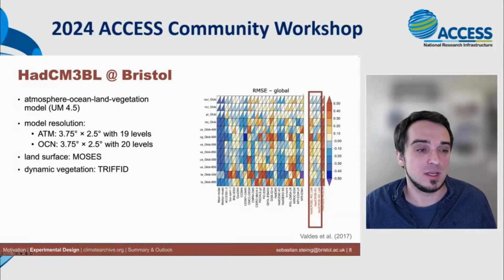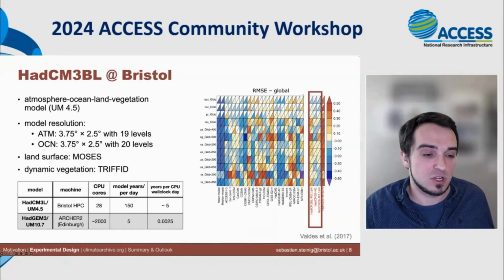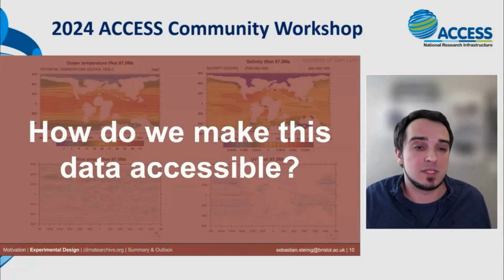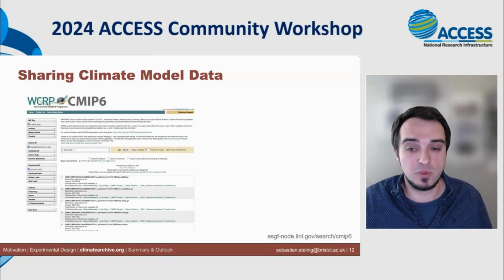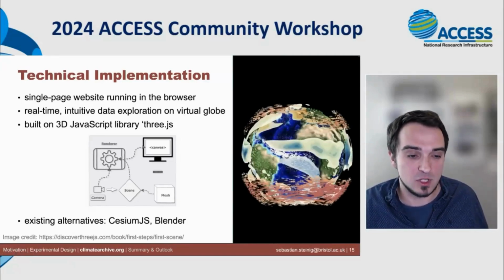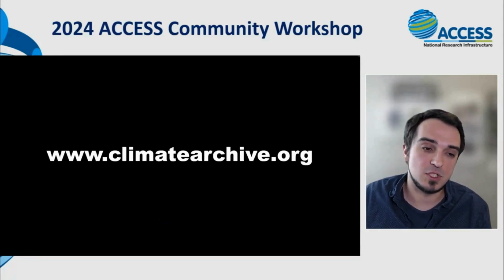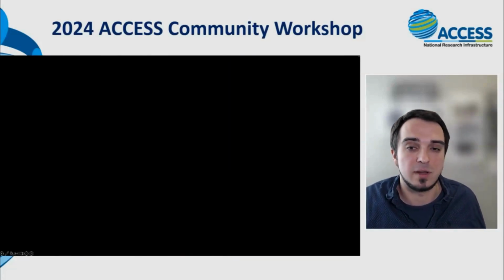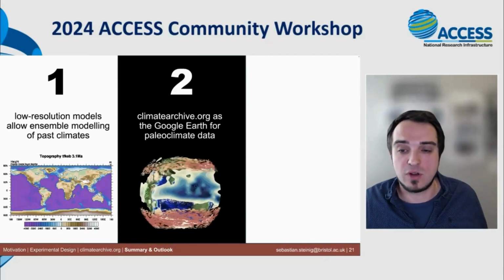Sebastian Steining: “climatearchive.org”: 500 million years of climate data at your fingertips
KeyNote Speaker: Sebastian Steining, University of Bristol, UK
Title: “climatearchive.org”: 500 million years of climate data at your fingertips